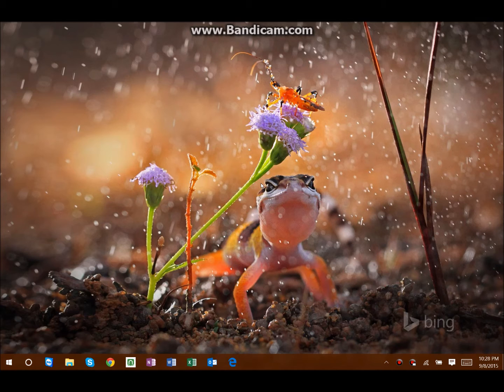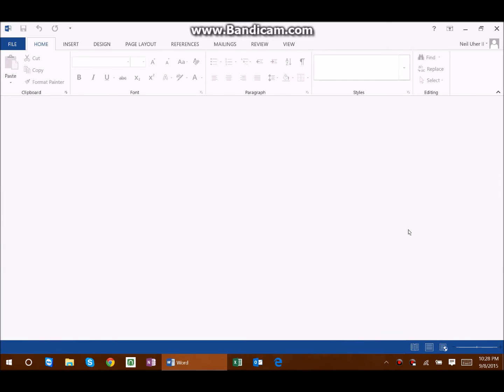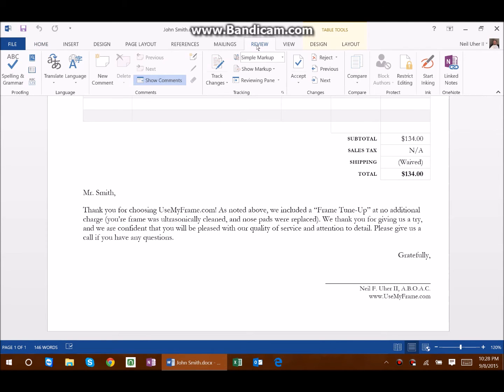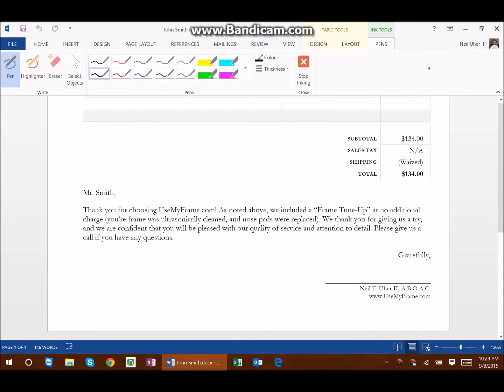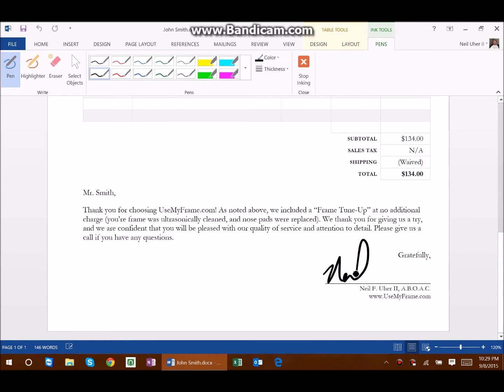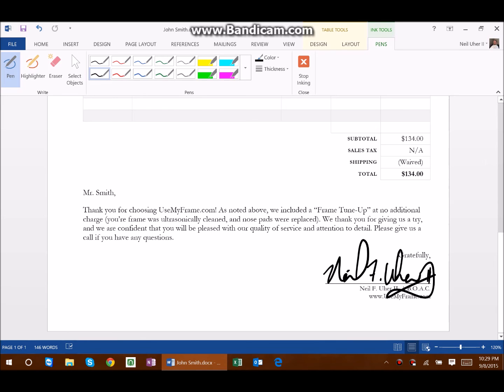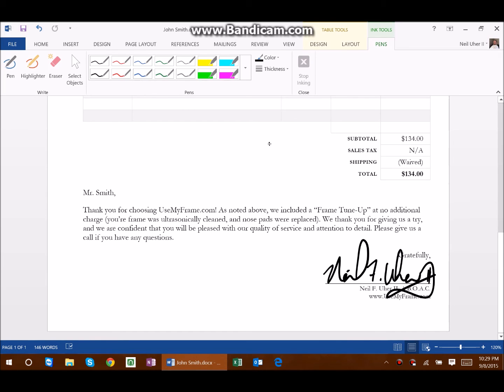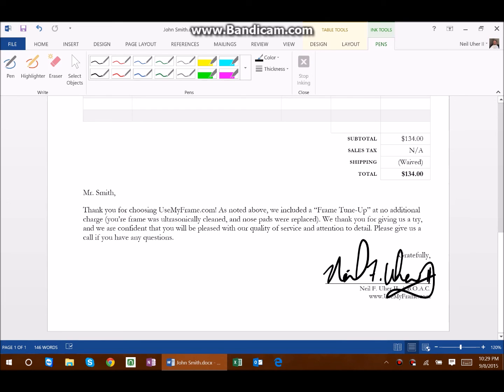How to Add a Signature to a Word Document Addendum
In this video, I show you how to add your signature to a Word document without using any other app or program. for a complete list of reviews and tutorials.